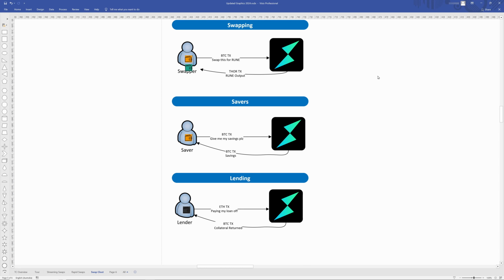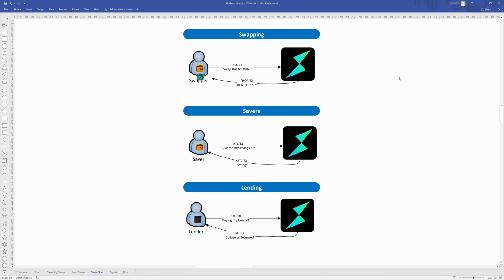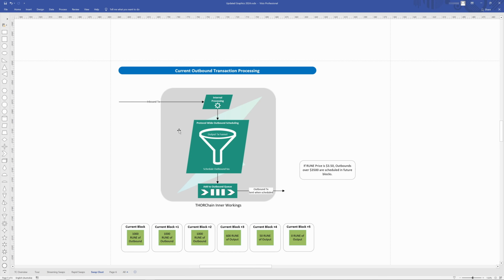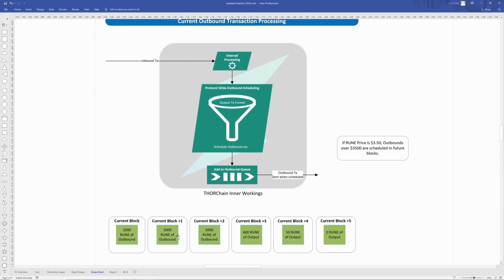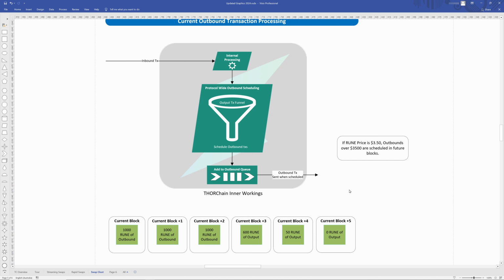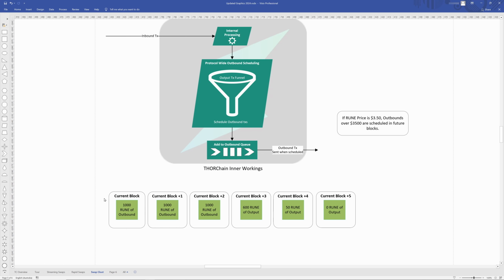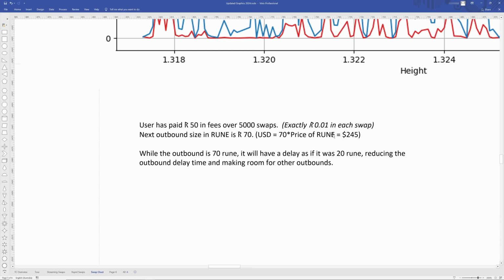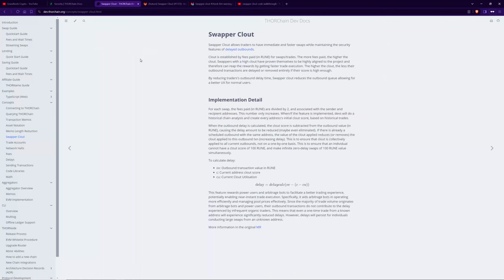THORChain - Outbound Delay and Swapper Clout Explained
This video explores THORChain's security feature, Outbound Delay, and explains how a new feature, Swapper Clout, affects the Outbound Delay to enhance the user experience (UX) for THORChain users.

Timeline
0:00 Introduction
1:02 Outbound Delay Overview
2:00 Swapper Clout Overview
3:18 Detailed Description of Outbound Delay
6:03 Detailed Explanation of Swapper Clout and its Effect on Outbound Delay
8:37 Where to Get More Information
9:12 Summary of Outbound Delay and Swapper Clout

Video Covers:
- Outbound Delay Overview
- Swapper Clout Overview
- Detailed Description of Outbound Delay
- Detailed Explanation of Swapper Clout and Its Effect on Outbound Delay
- Summary of Outbound Delay and Swapper Clout
- Where to Get More Information on THORChain's Outbound Delay and Swapper Clout

If you like my videos and want to go beyond a like and a sub, you can tip me using the addresses below:
Binance Address (BEP-2): bnb14fl4tudhfjxrhtvwx3mspsjrq2ncn3rwunnekr
Ethereum Address (ERC-20): 0x9647b2c35df9394172c30478be6b3c373d92fd84
Native RUNE - THOR Address: thor1mjyg60v0jw04jka8vzzlvh5nknhrepl8lwaf7z
Bitcoin Address: bc1qdh8n9h0xu4cxwkkc0pem73j66ckqsyy8sva24r
Litecoin Address: ltc1qtwusm7pk5l0d72wm8uc32h9ateh2ryufdz282j
Bitcoin Cash Address: qpqgqr73y9w997fdk4d467k7ugrk3xzp35lsa9gt4f

Referrals (because everyone does it)
CoinSpot: An Australian exchange and one of the easiest exchanges to buy and sell crypto. They are simple to use and I would recommend them to beginners. “Refer a friend to CoinSpot and you will both receive $10 worth of Bitcoin* after they complete their first AUD deposit.”

NOTE: The information is provided to understand the general concepts only and is not meant to be 100% accurate. These are general concepts. You are encouraged to do your own research. Each system, including THORChain and UniSwap, has its own fee and incentive structure and specific details that you need to be aware of before using the system.